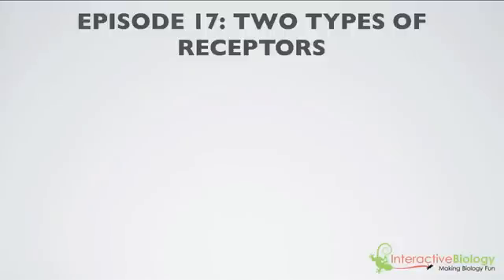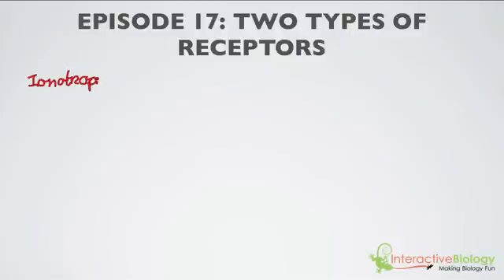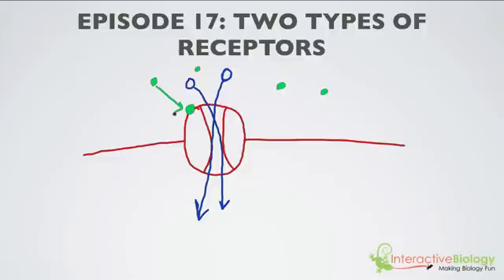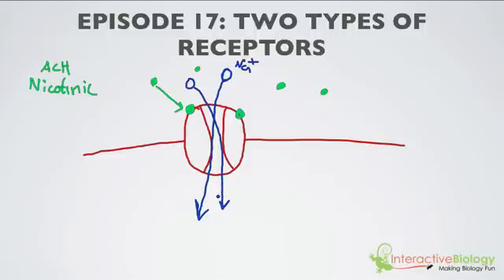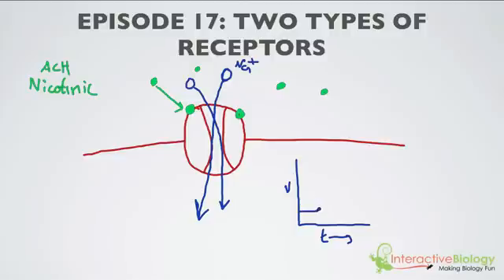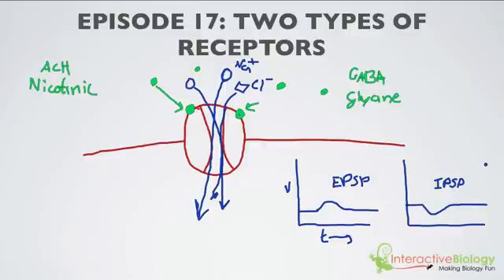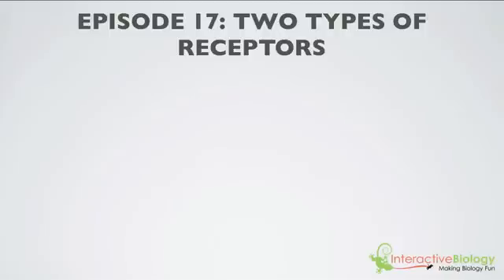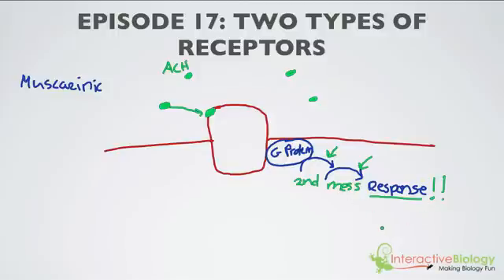017 Two Types of Receptors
- In this video I talk about the two types of receptors - the ionotropic and metabotropic receptors and show how the result in different types of responses. Enjoy!